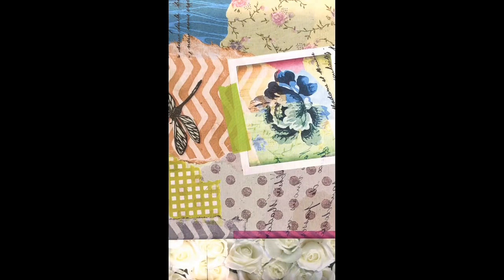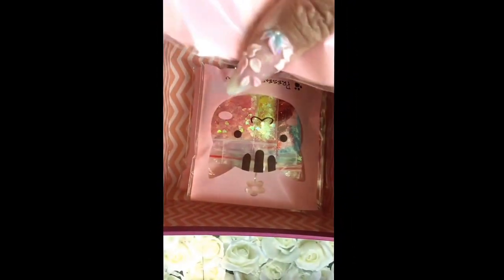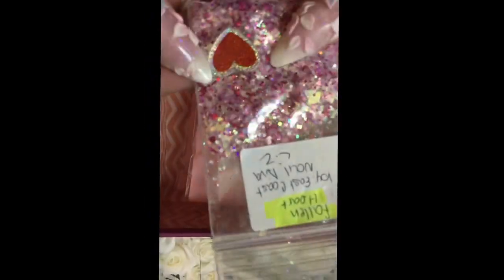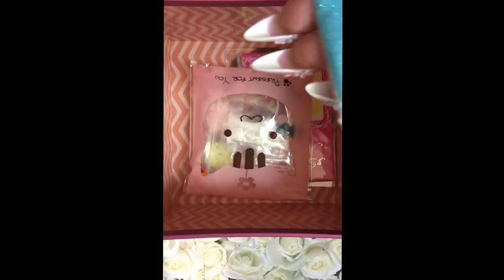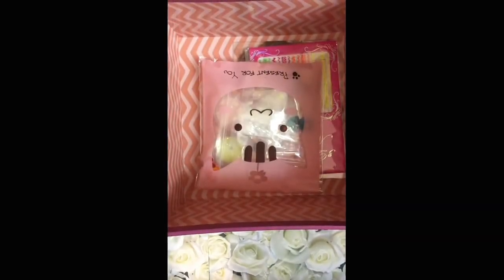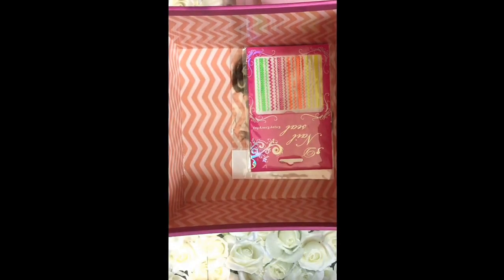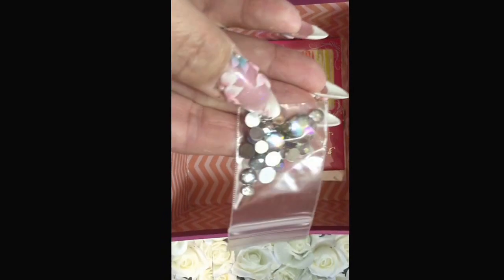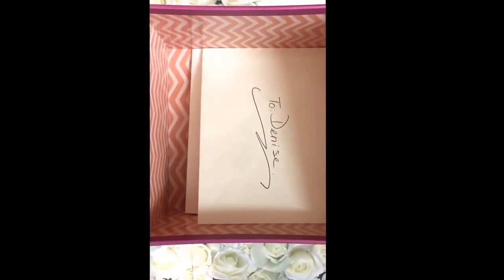Gift from 300+ subbie contest from Nails by Estel!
Please visit my storenvy if you are looking for 3D nail art at:
Uniquenailart.storenvy.com